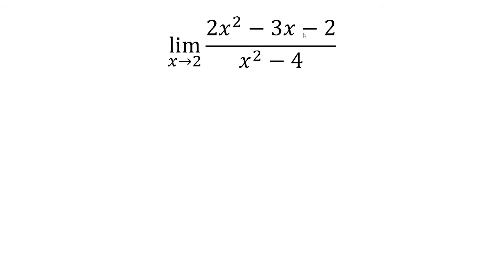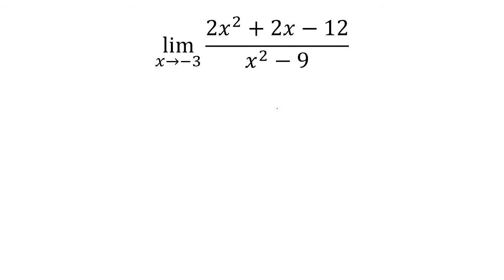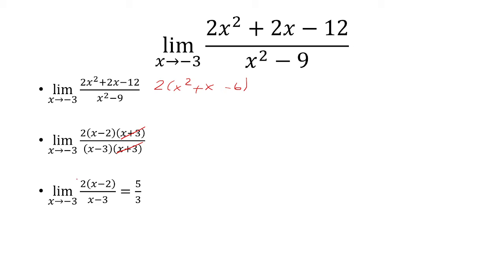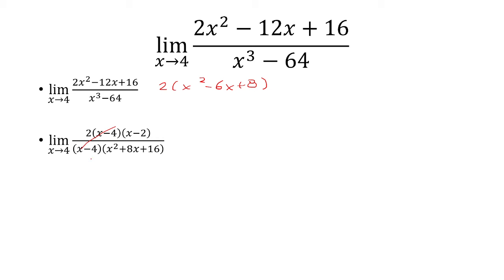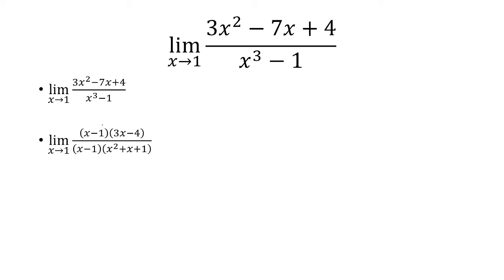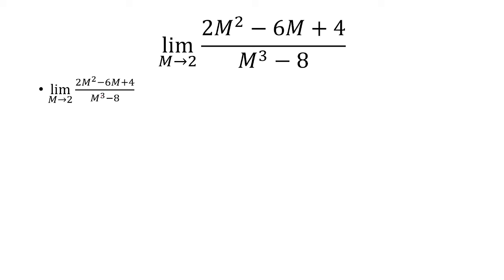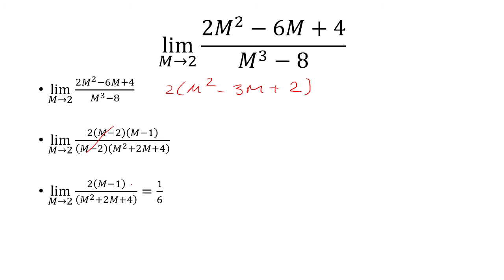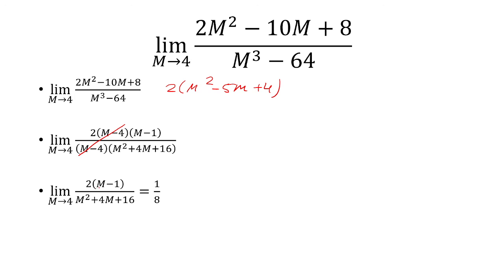AP Calculus 7 limits